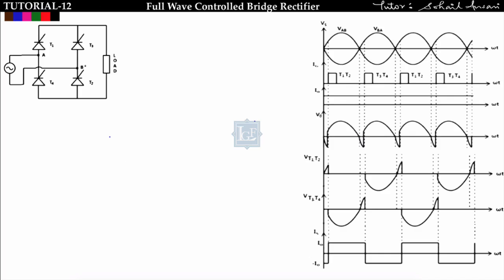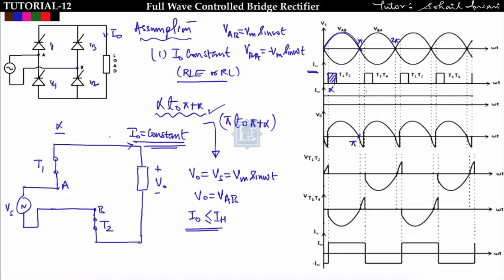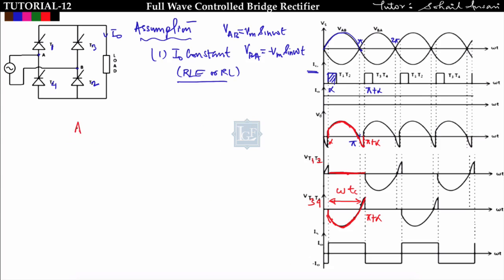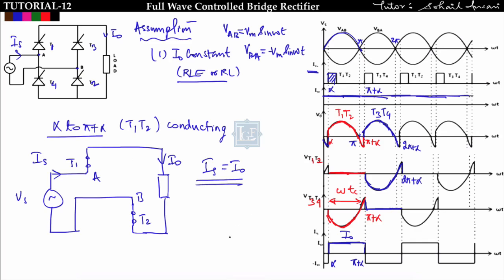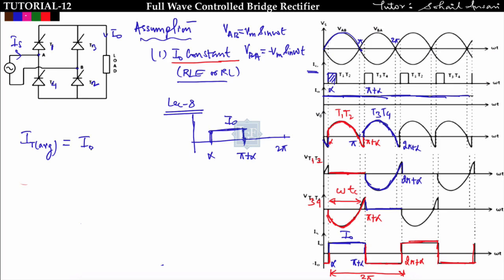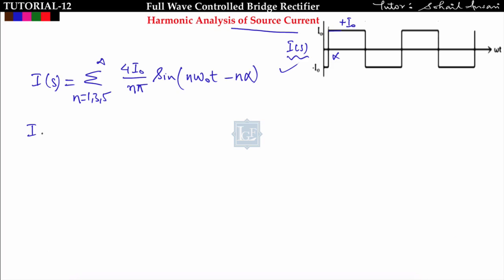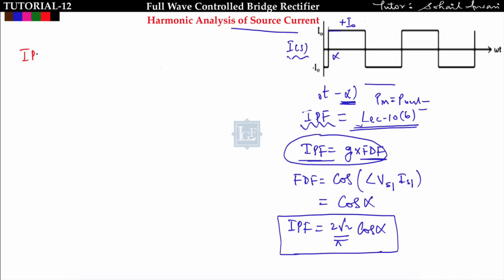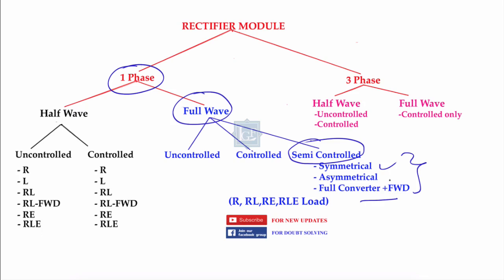Lec 12 Full Wave Controlled Bridge Rectifier & its Harmonic Analysis